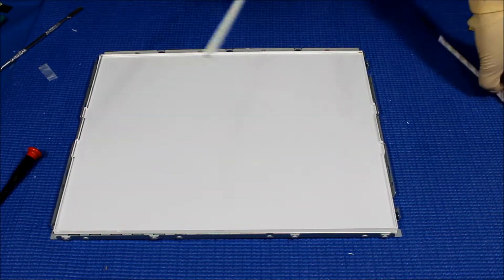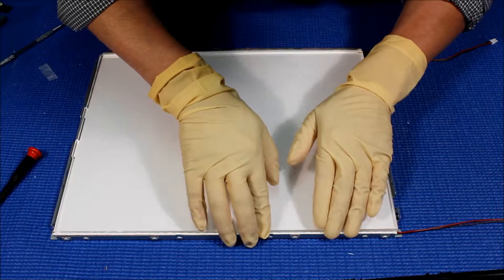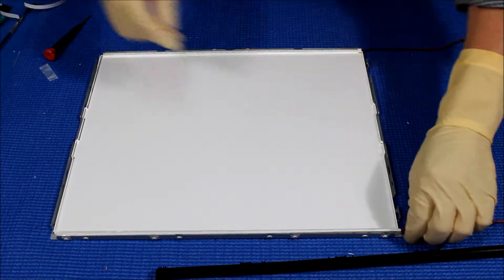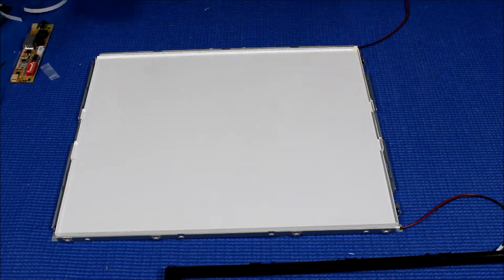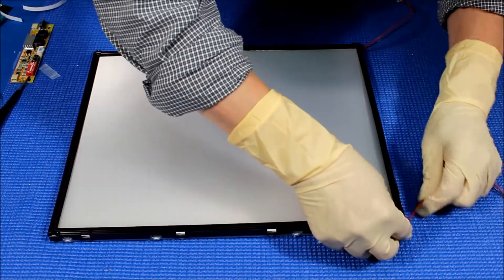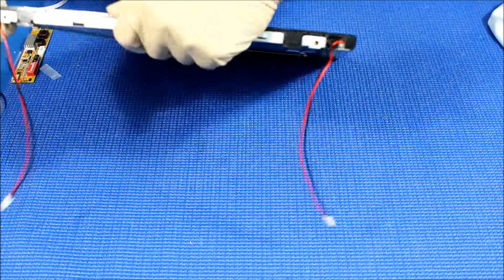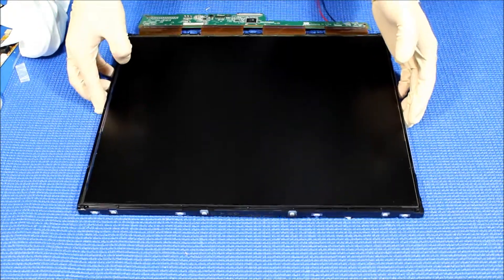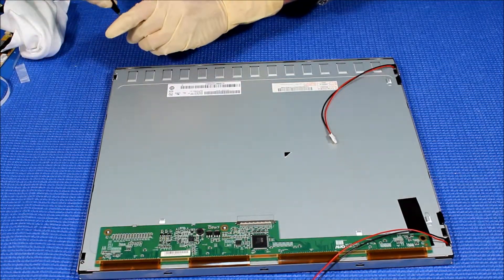Elo Touch ET1739L, Part 3 of 4